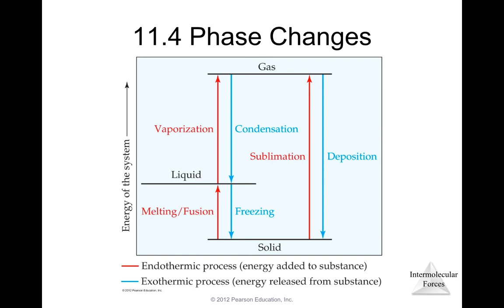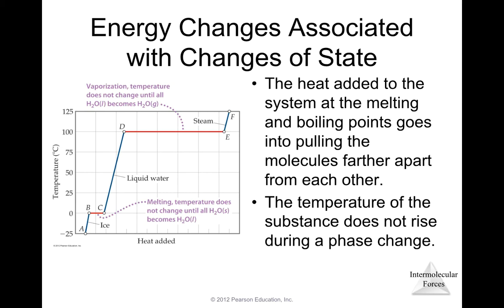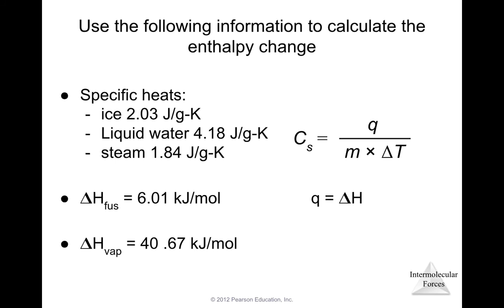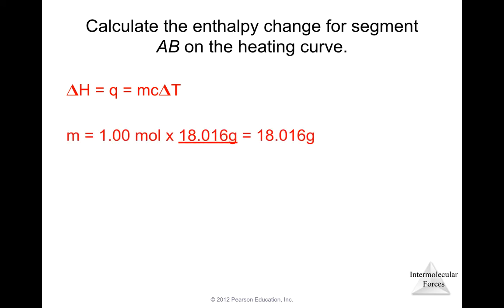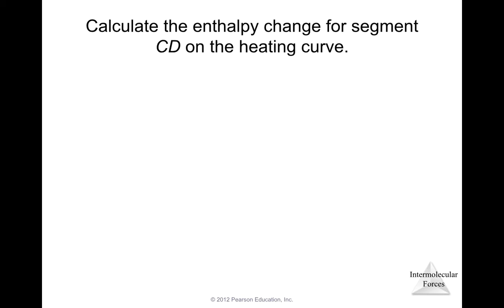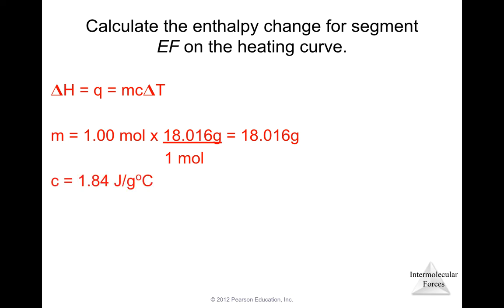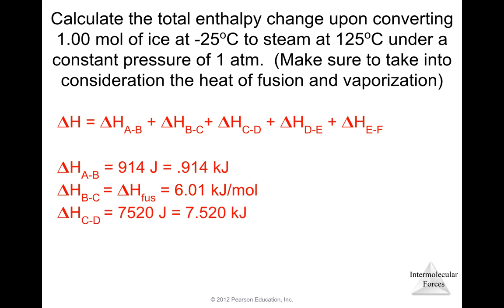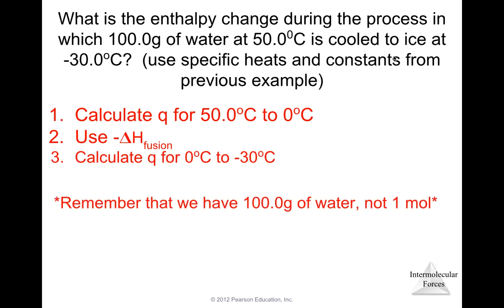Section 11.4 Notes - Phase Change Curve